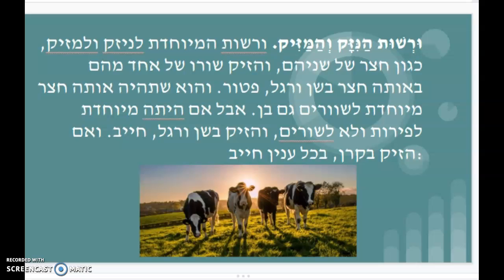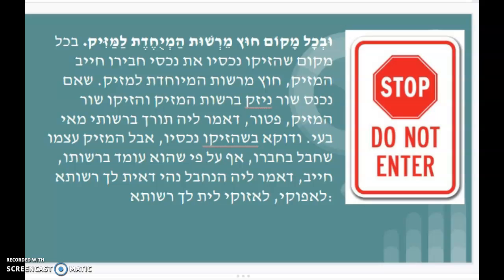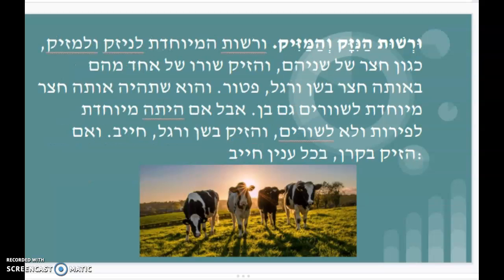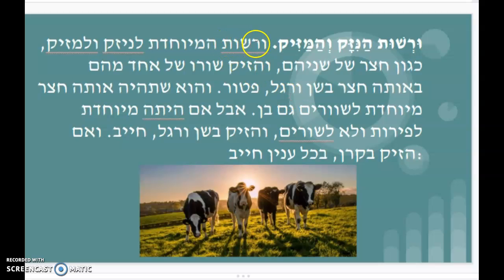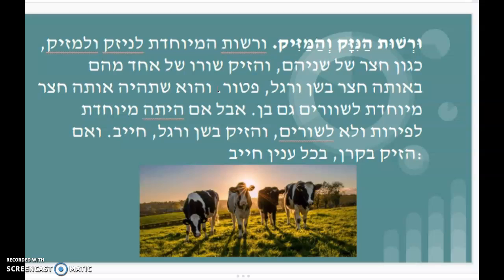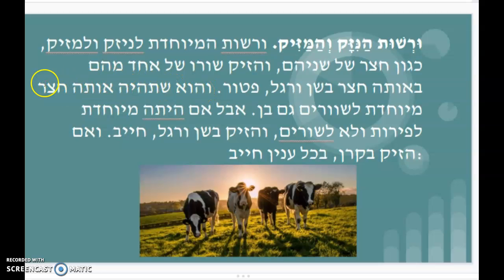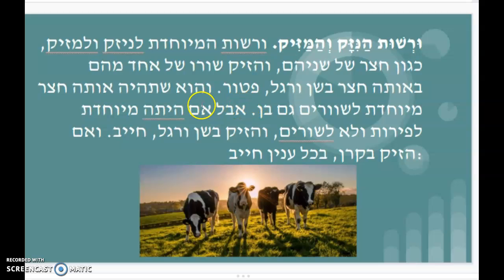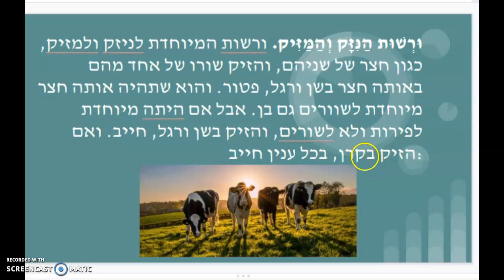Bava Kama 1:2 Bartenura הניזק והמזיר